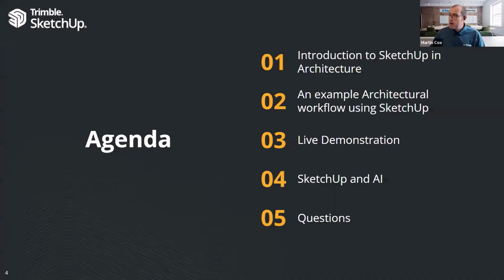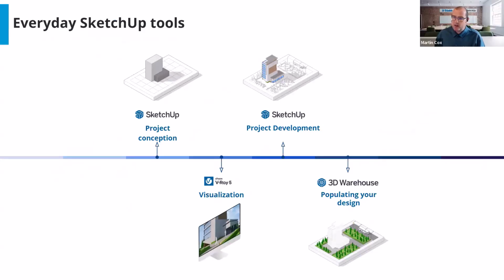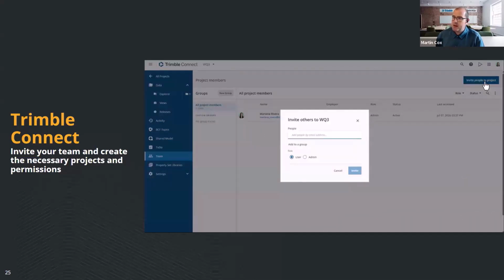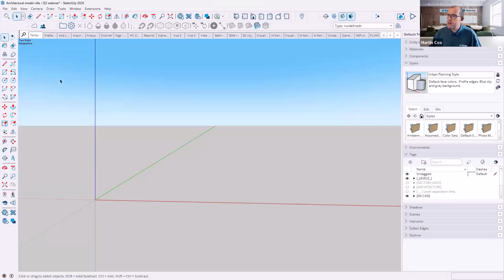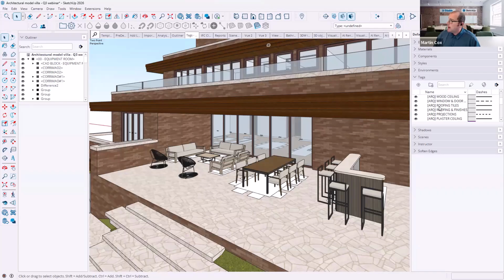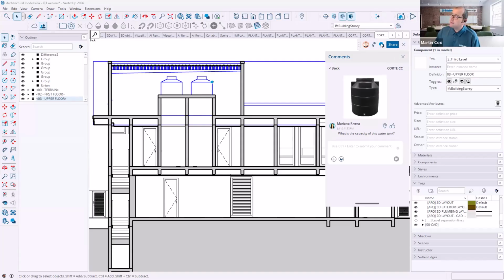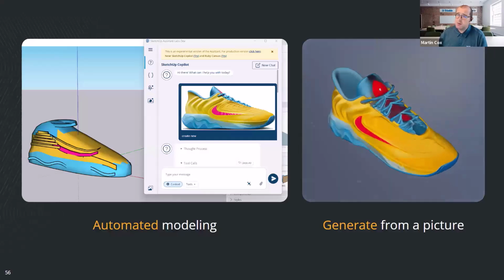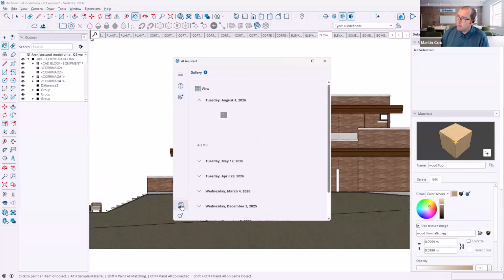Elevating Architectural Workflows with SketchUp Ecosystem and AI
Take your architectural design workflow further with SketchUp. In this webinar, discover practical tools and techniques to streamline your projects, from initial site context and pre-design analysis through to detailed 3D modelling and design development.

Explore how environmental data can support better design decisions, improve modelling efficiency with SketchUp’s Outliner and Tags and get an exclusive sneak peek at exciting future AI capabilities for architectural design.

Whether you’re an architect, designer or built environment professional, this session will help you work smarter, model more efficiently and discover what’s next for SketchUp and AI.